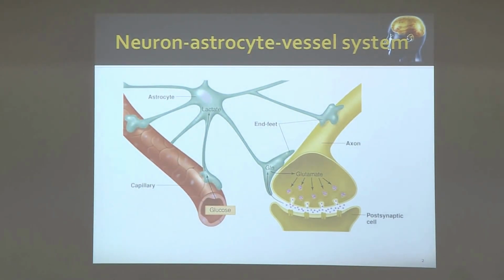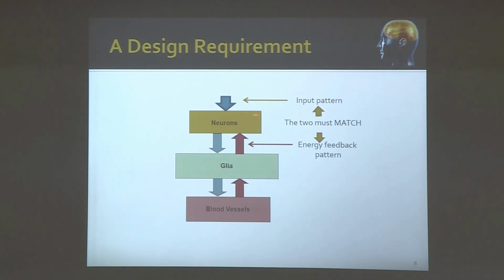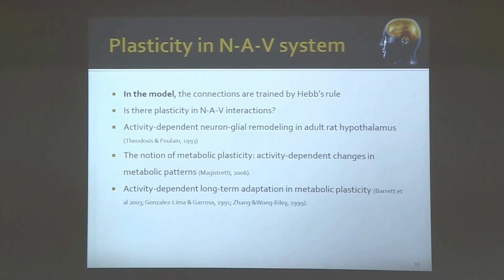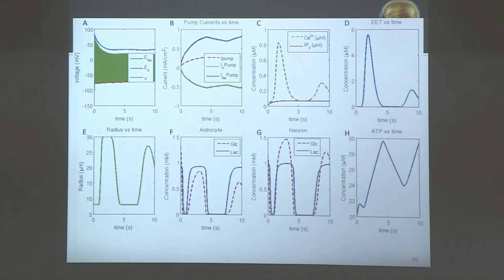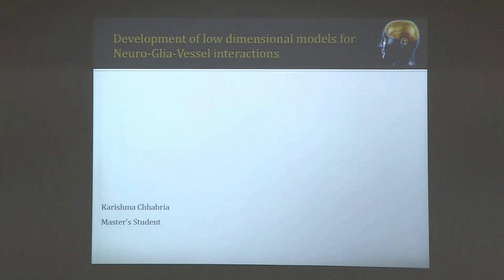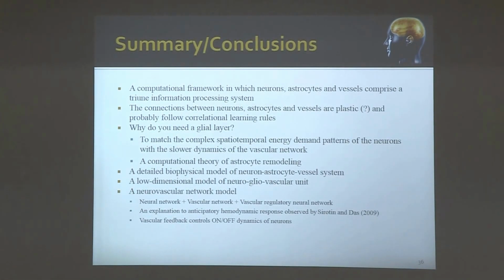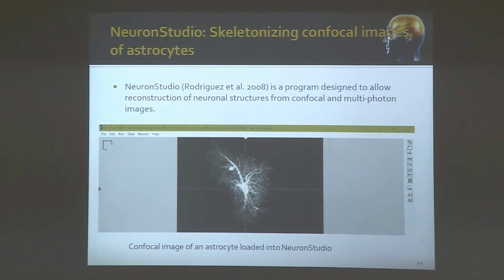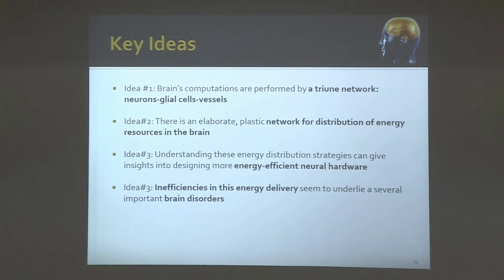IIT Madras - CCBR 2017- Prof Srinivasa Chakravarty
Prof. Srinivasa Chakravarty , Department of  Biotechnology, IIT Madras
“Modeling Neuron-Astrocyte-Vessel interactions: Do cerebral vessels compute?”